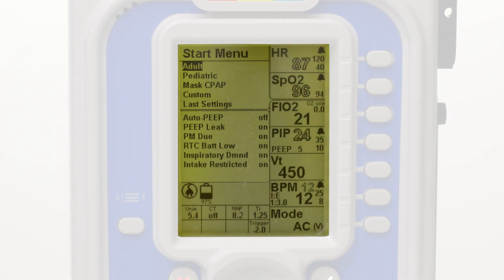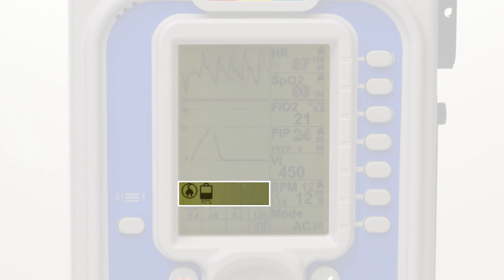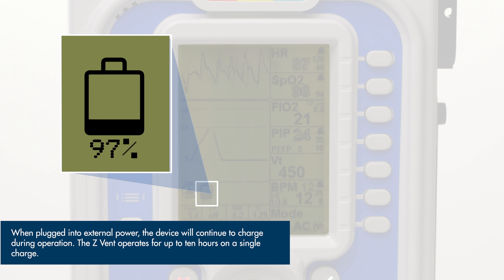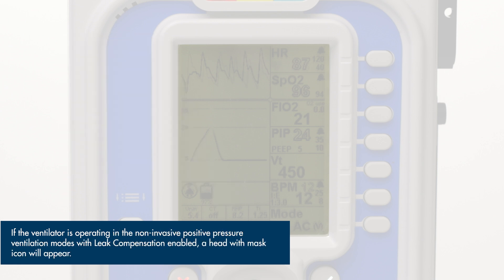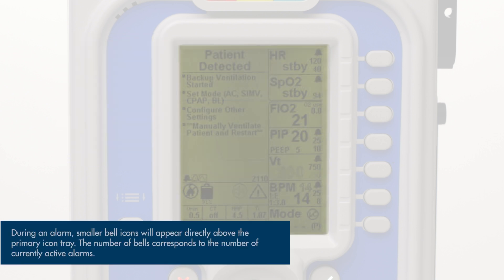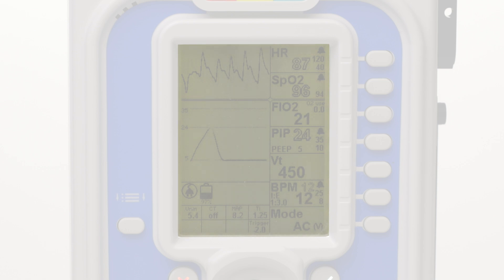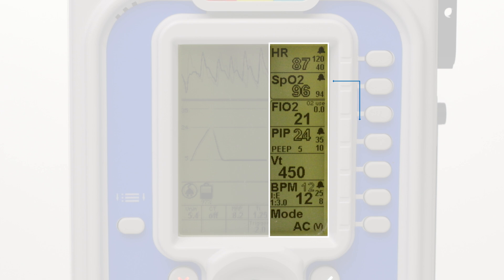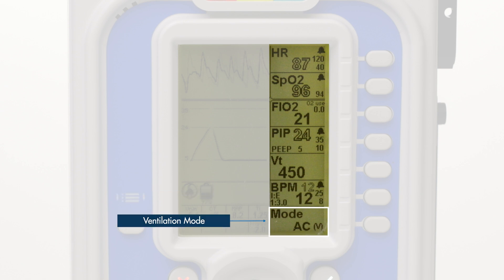Z Vent® Ventilator Screen Navigation - Module 5 English (US)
The ZOLL® Z Vent® ventilator offers a full range of high-quality ventilation options for EMS and hospitals. In this video, we will review how users can properly navigate and configure parameters on their ZOLL ZVent ventilator.